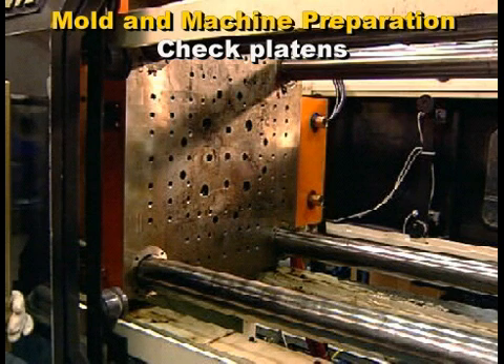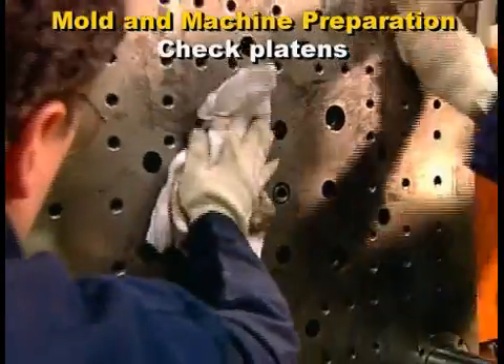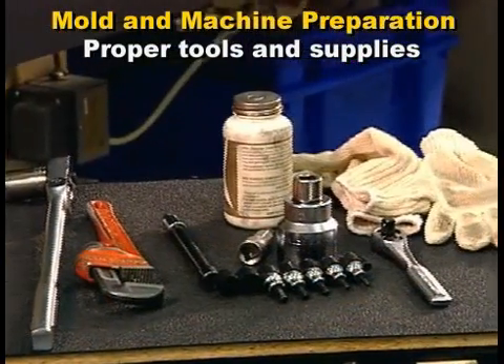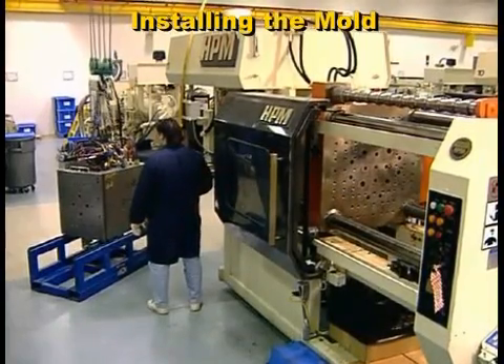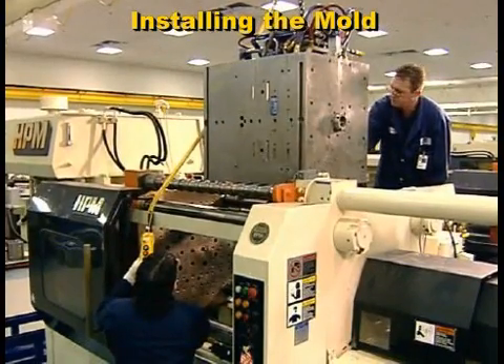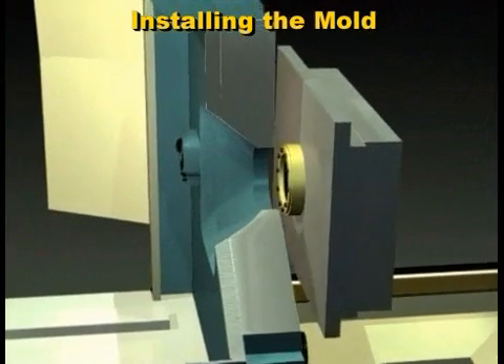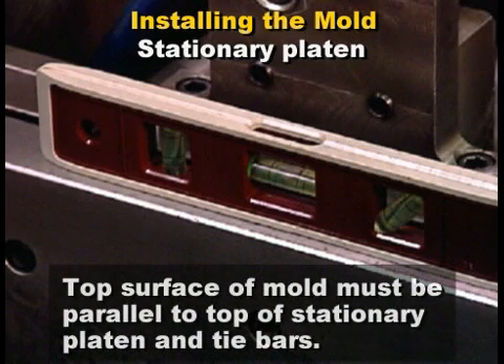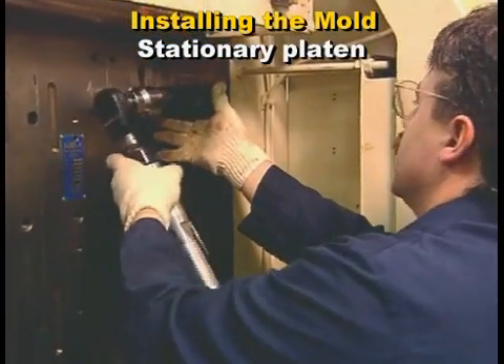Efficient Mold Setting for Injection Molders - Paulson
This video is an excerpt from our Efficient Molding Setting Course - Lesson 1. This course provides basic procedures on how to efficiently set up a mold, troubleshoot mold problems, and properly remove and prepare a mold for storage. More information on this course can be found at:

Paulson Training Programs - Complete Training Solutions for the Plastics Industry. for state-of-art plastics training, including interactive CD-ROM and online training.